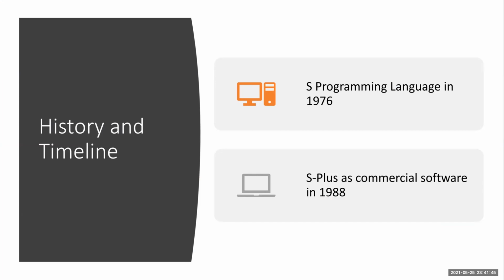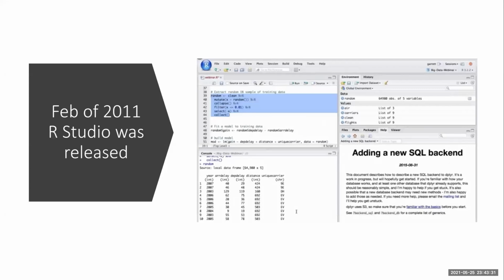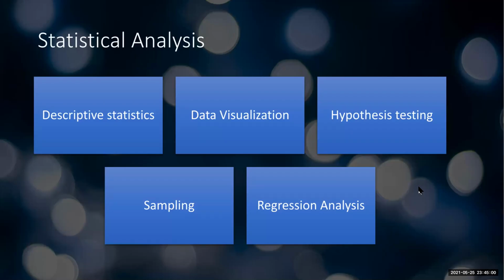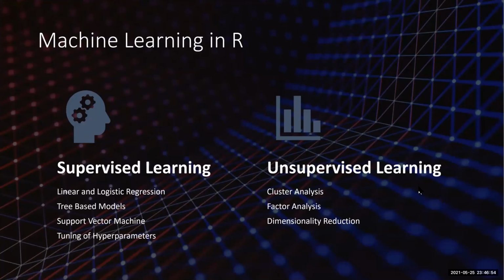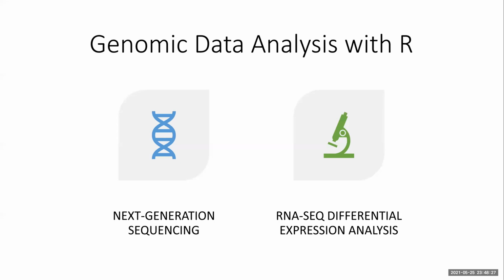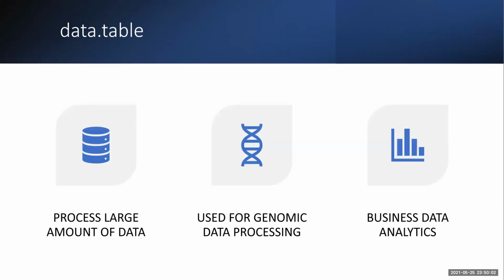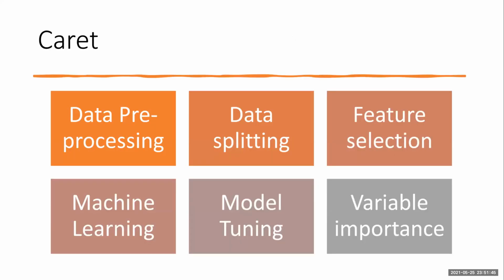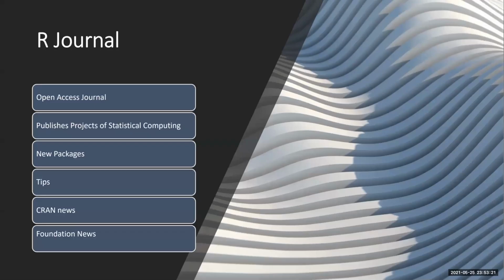R programming Introduction to R Language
In this session will give a comprehensive introduction to R language and R programming. Following are the agenda items along with their time stamps for this video

Introduction 00:00
Agenda 00:23
History of R Language 01:26
Statistical Features 03:51
Some important packages in R 09:13
Interfaces of R 11:50
Communities in R 12:30
R Journal 13:08
References 13:27